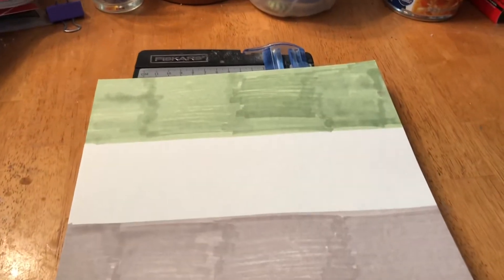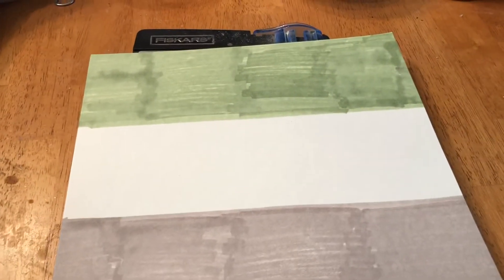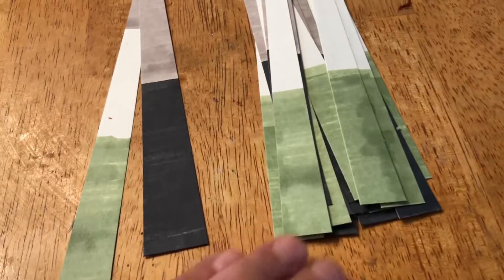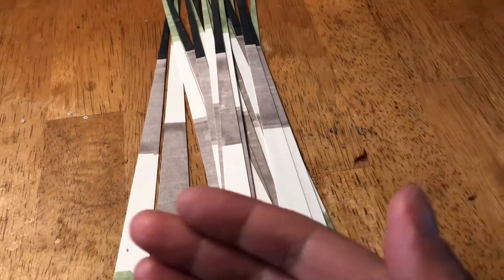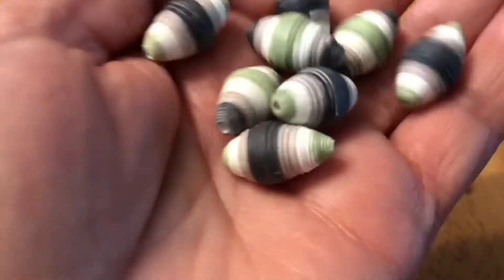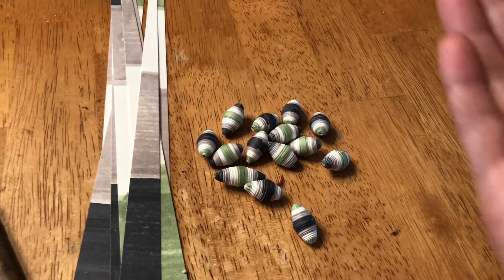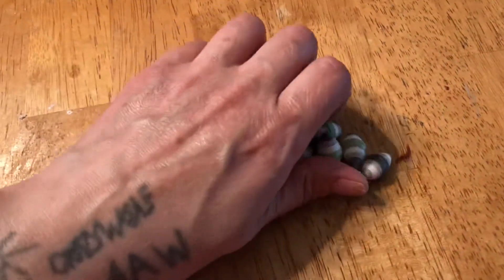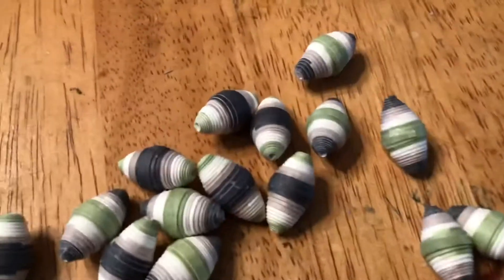Green, white, gray and black paper beads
This video I’m just showing the latest paper beads project I did this afternoon.  I like the colors.  Enjoy!